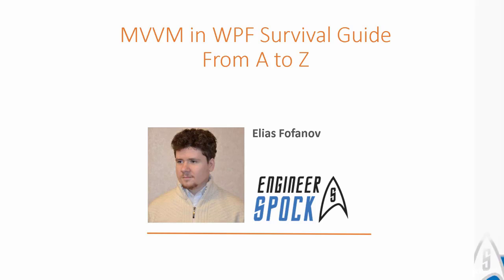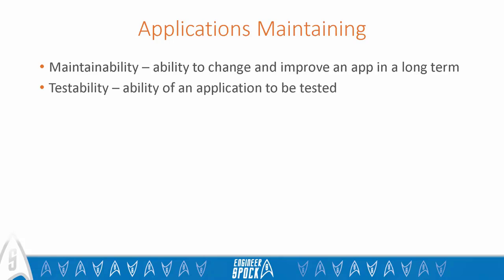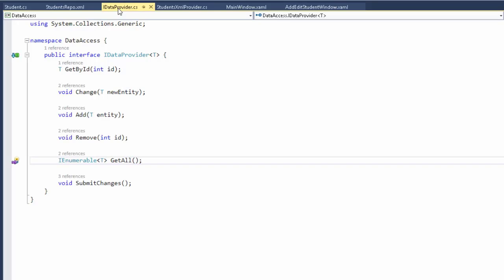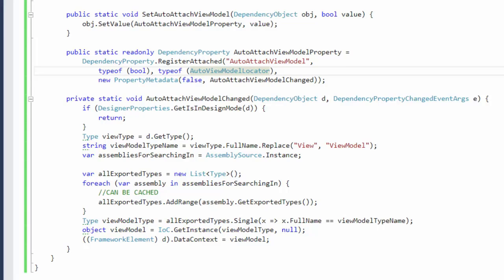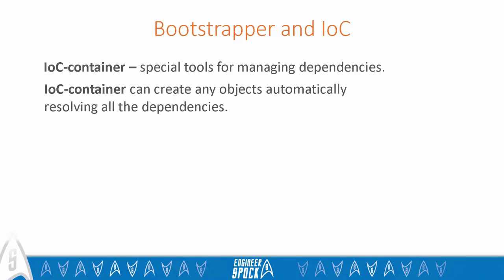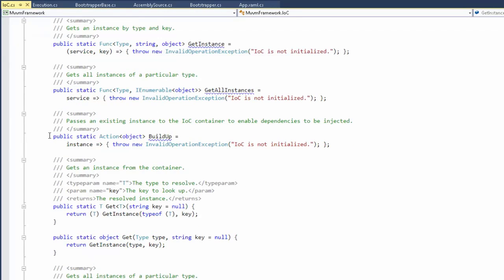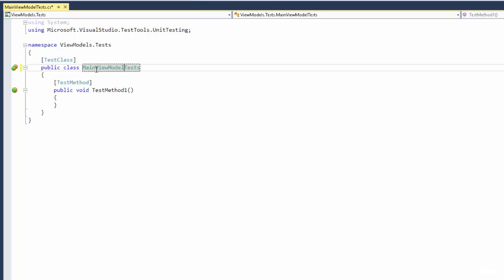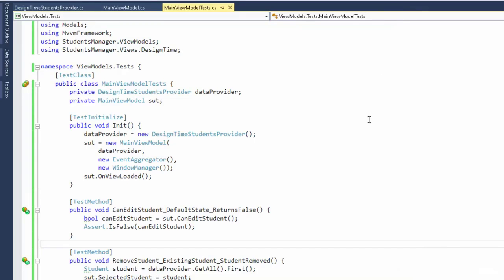Video Course Preview: MVVM in WPF Survival Guide From A to Z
MVVM (stands for Model-View-ViewModel) is a well-known architectural pattern in the world of WPF. Most enterprise level WPF applications are MVVM-based.

Learn deeply the concepts lying behind the MVVM pattern in order to understand what MVVM is in essence and how to pragmatically apply it to a WPF application. This is a great MVVM tutorial for beginners (beginners in MVVM, don't forget to look at prerequisites)!

MVVM, Model-View-ViewModel, View-First, ViewModel-First, Model Validation, ViewModel Unit Testing